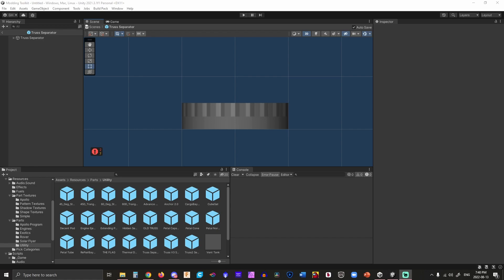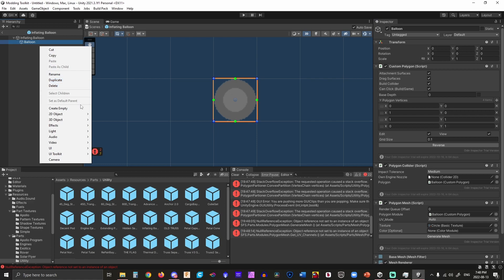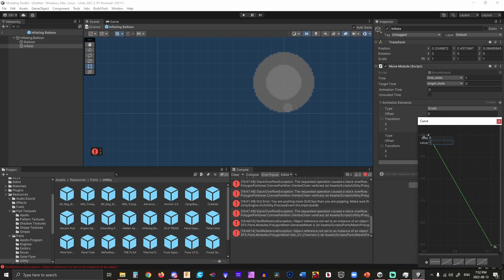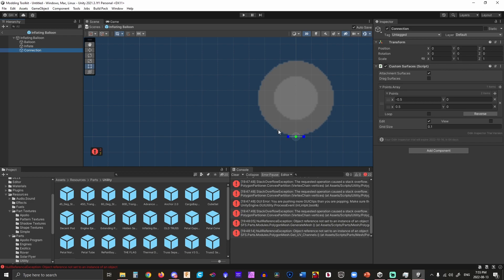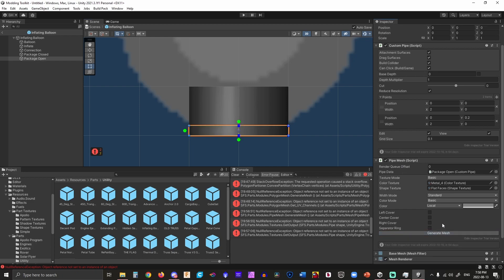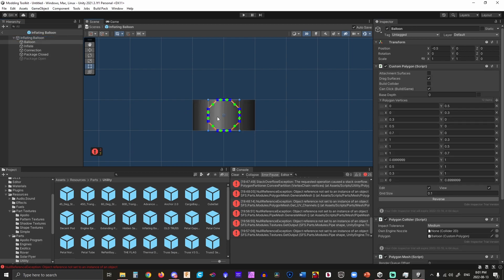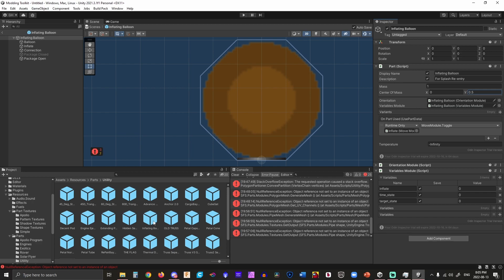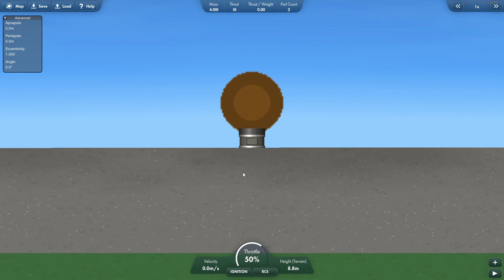Make your Own Custom Part for SpaceFlight Simulator | Unity Tutorial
In this tutorial I show you how to make a very basic custom part with the Modtoolkit for Spaceflight Simulator using the unity editor. Note you will need to install the modtoolkit to be able to make custom mods on PC or Mac; BOTH STEPS ARE REQUIRED FIRST!

Happy Modding!